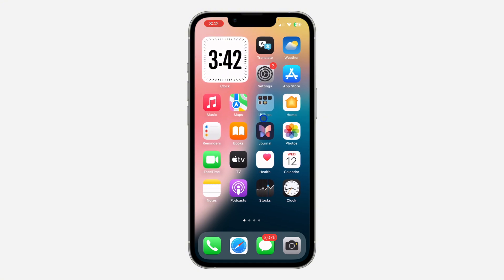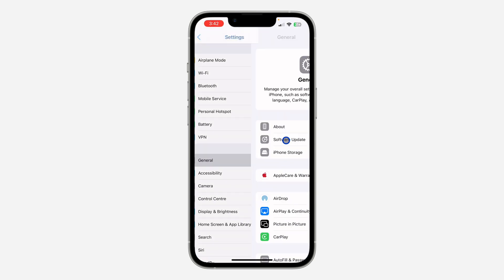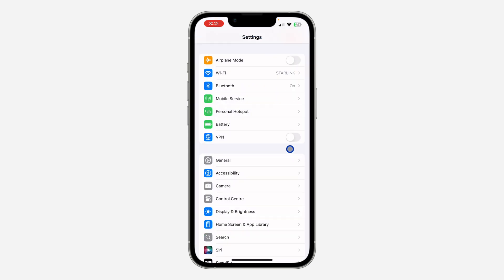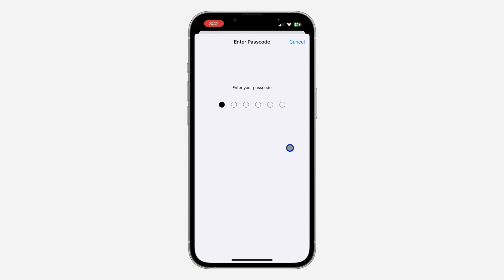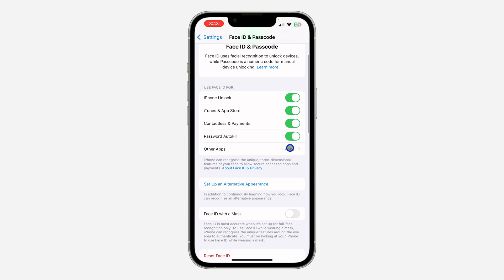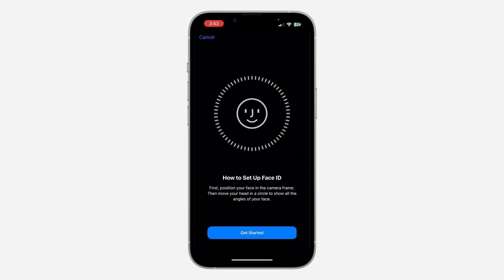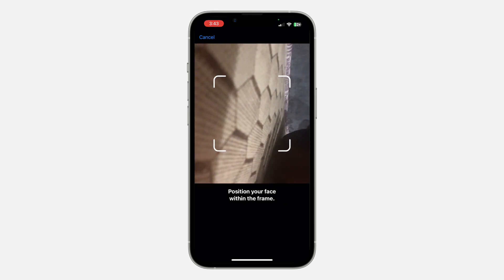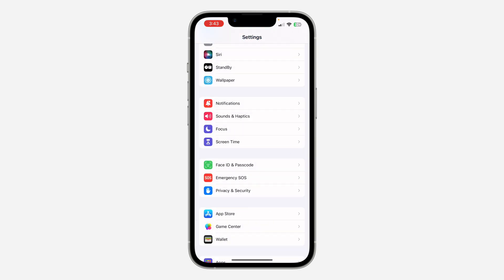How to Add Another FaceID on iPhone - iOS 18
Learn how to add an additional Face ID on your iPhone with iOS 18! This step-by-step tutorial guides you through the process of setting up Face ID for another person or updating your own facial recognition settings. Perfect for securely sharing your device or managing multiple users. Watch now to master this feature of iOS 18!